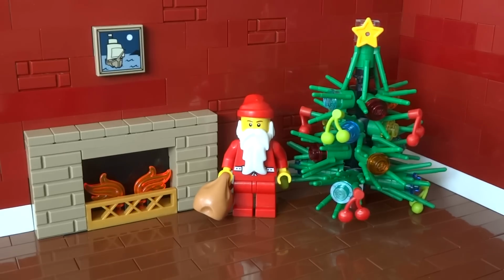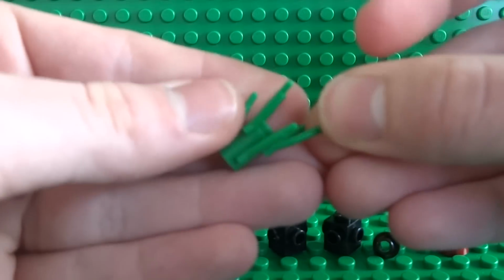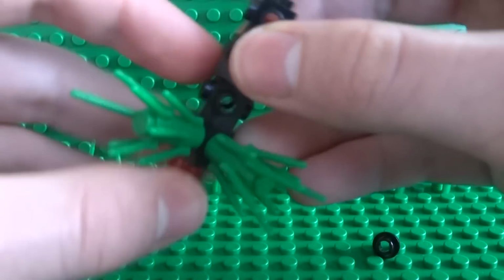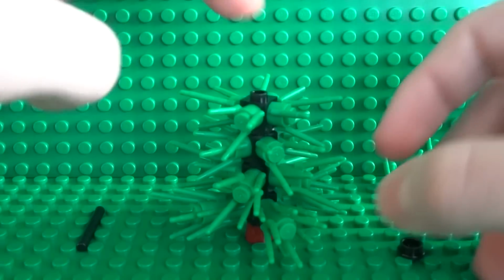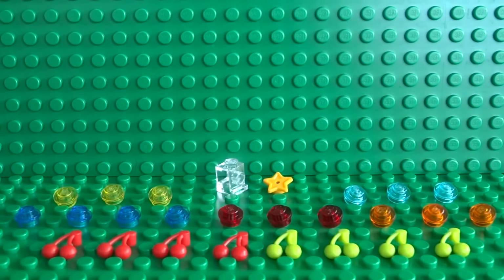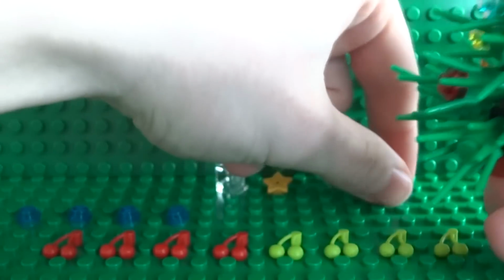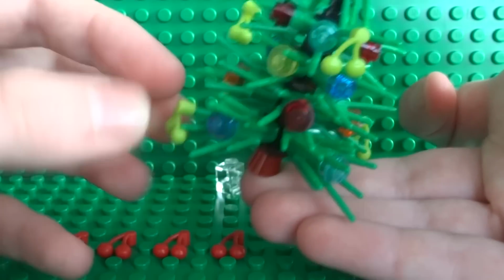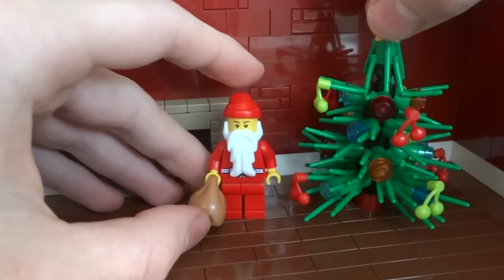How To Build A Lego Christmas Tree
Learn how to build a festive Lego Christmas tree complete with Christmas lights, baubles and a star!